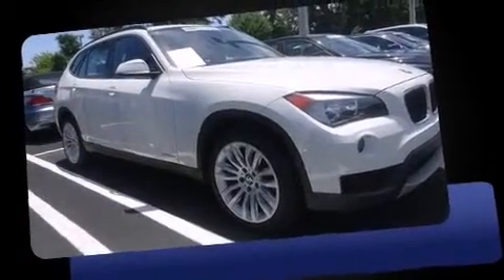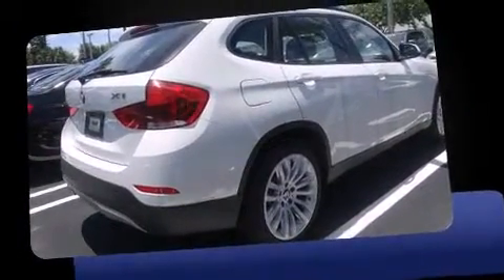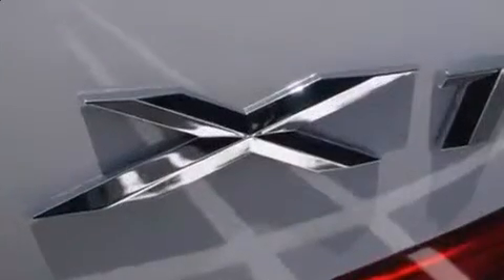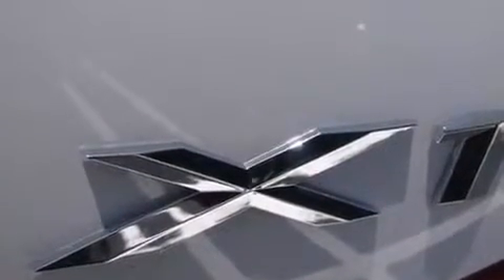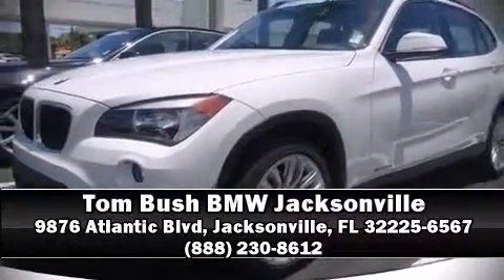2014 BMW X1 sDrive28i in Jacksonville, FL 32225-6567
The 2014 BMW X1 sDrive28i. With less than 10,000 miles on the odometer, this vehicle proves competitive in its price class based on its condition and value. Under the hood you'll find a 4 cylinder engine with more than 200 horsepower, providing a spirited, yet composed ride and drive. Turbocharger technology provides forced air induction, enhancing performance while preserving fuel economy. Top features include front fog lights, front bucket seats, power door mirrors, rain sensing wipers, remote keyless entry, cruise control, a roof rack, and power windows. Safety equipment has been integrated throughout, including: dual front impact airbags, head curtain airbags, traction control, brake assist, anti-whiplash front head restraints, a panic alarm, an emergency communication system, and 4 wheel disc brakes with ABS. Electronic stability control ensures solid grip atop the road surface, no matter how challenging the driving conditions. It also arrives with a Carfax history report, indicating just one previous owner. We pride ourselves in the quality that we offer on all of our vehicles. Stop by our dealership or give us a call for more information.